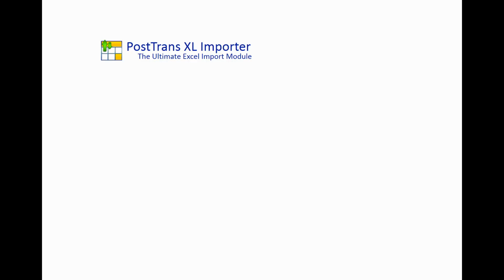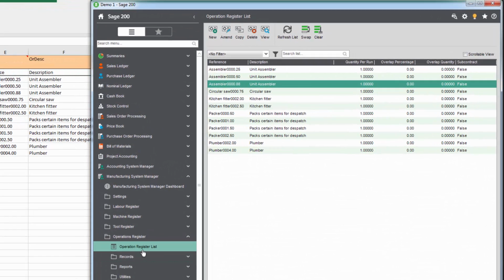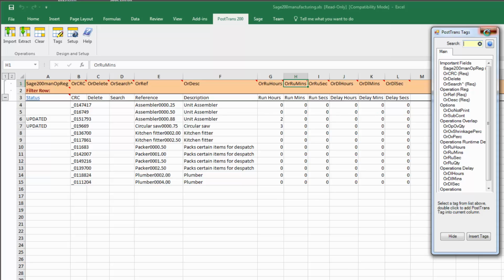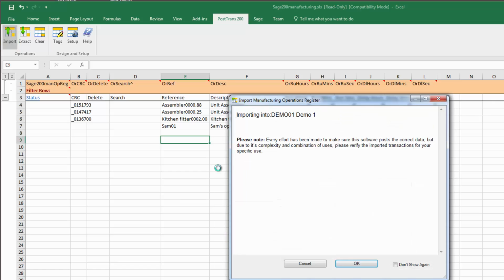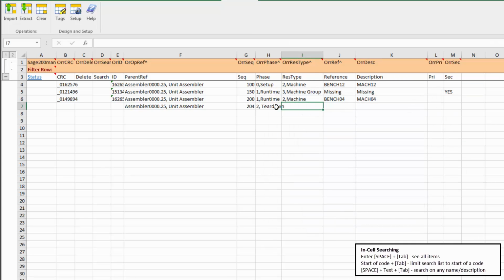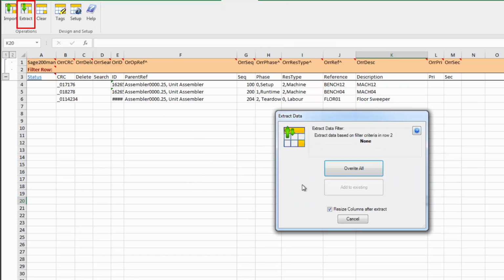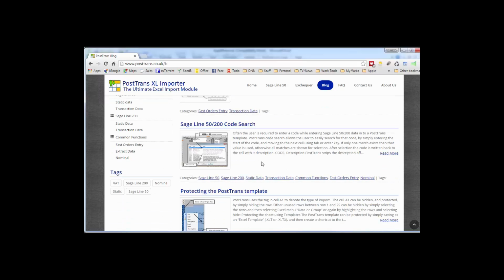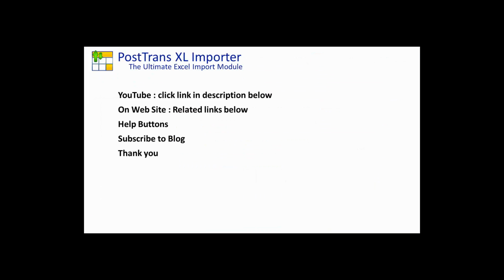Sage 200 – Edit Manufacturing Operations/Resources using PostTrans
This video shows extracting Sage 200 Manufacturing Operations/Resources records into Excel.  Amending them, and then re importing the Sage 200.

This new Operations/Resources data can be manually input or imported from CSV file.

0:00     Video Introduction
0:40     Open Template
2:30     Import Edited Operations
4:14     Extract from a list of Operations
4:30     Create New Operation
5:10     Operation Resources
6:20     Add Operation Resource
7:20     Delete Operation Resources

PostTrans can also import Transactions, Take Orders and help manage static Sage 200 data such as Price lists, Bill of Materials, and many more uses, utilising the power of MS Excel to import into Sage 200